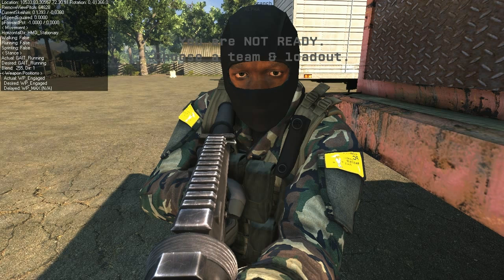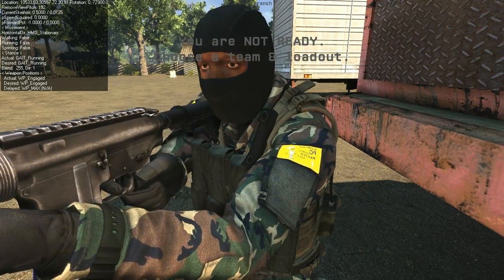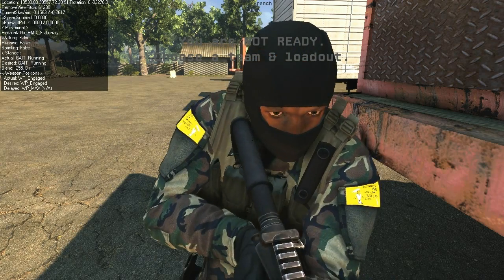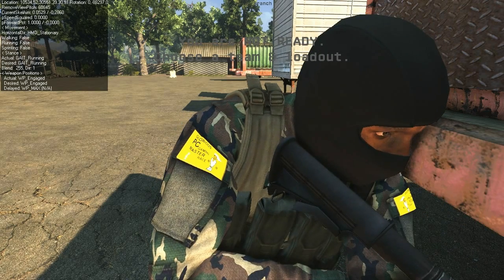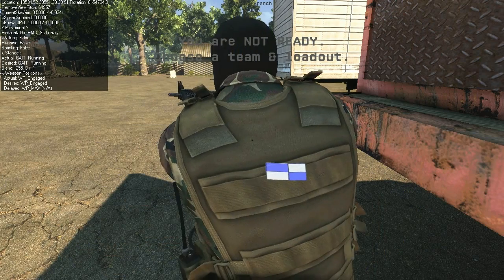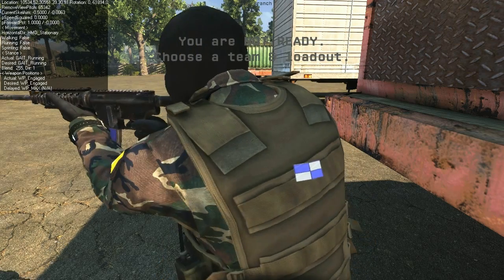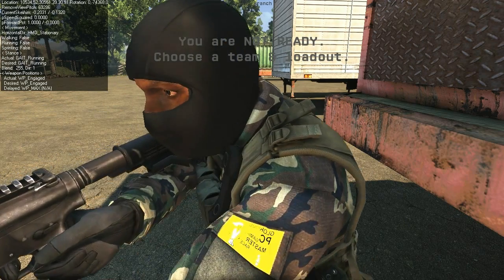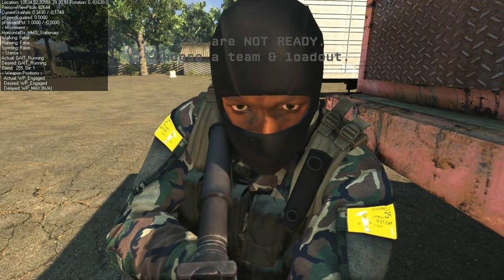GBGame 2013 08 06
A not so quick in-game vid to what we have been up to. Both Kris and John this time around.

Kris talks a little about packaging the build up to something that isn't developer related as well as some initial work on patches and bullet penetration code. It's all rough developer stuff but should give you a taste of where things are going.

John gives a peak into how we are now using a Physically Based Rendering technique. This is very similar to what Unreal Engine 4 and the new Metal Gear Solid Fox Engine use. It's just a quick intro and not an indepth examination of the technique. So we encourage you to do a little research if you are looking for some more information.